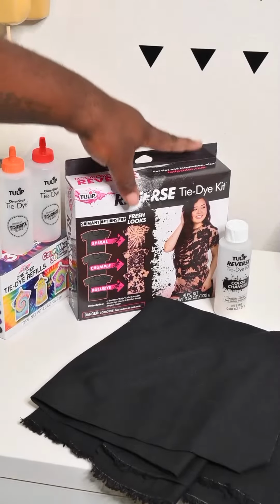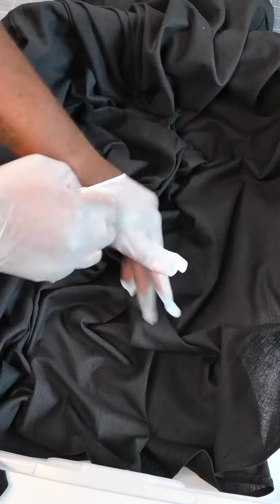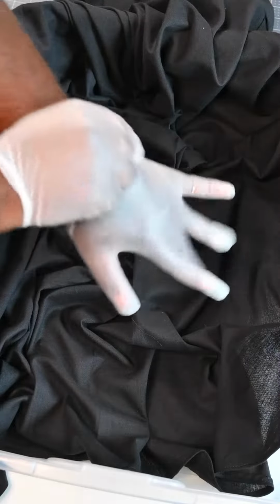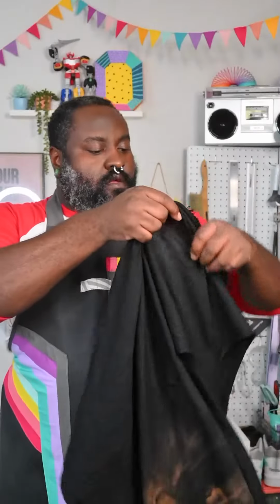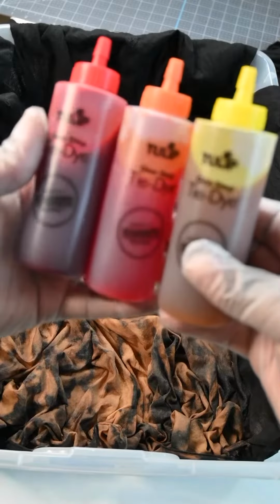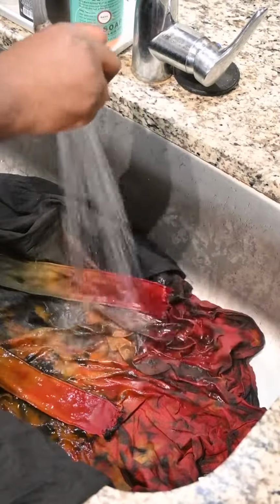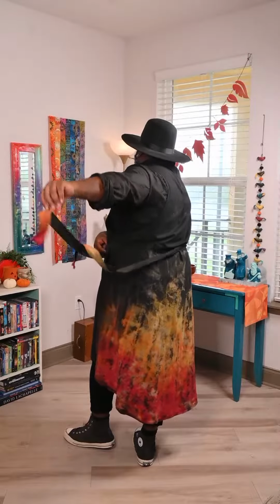Flame Pattern Cloak with Reverse Tie Dye 🔥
Heat things up this autumn with fiery tie-dye style!🍂Follow along with this tutorial from Mister Larrie and learn how to use the Tulip Reverse Tie-Dye Kit and Tulip One-Step Tie Dyes to create a flame pattern cloak that’s a perfect addition to your fall tie-dye fashion collection.🍁Tie-dye has never looked so hot! 🔥

-Black 100% cotton cloak
-Spray bottle or small spray pump
-Plastic gloves
-Plastic tub or protective surface cover